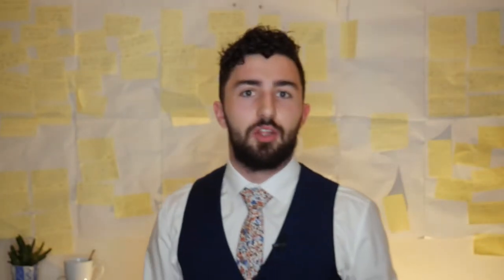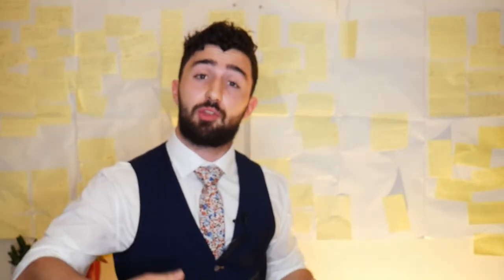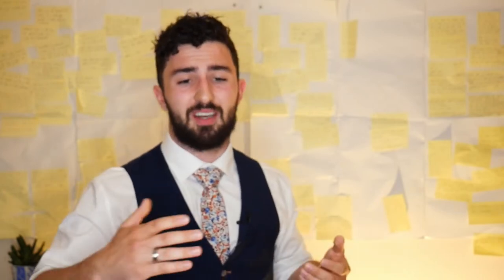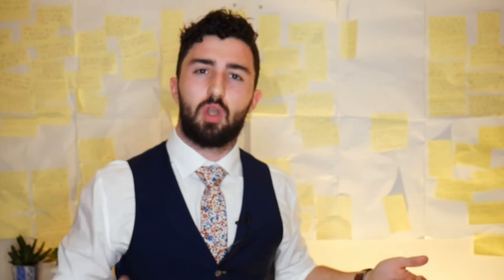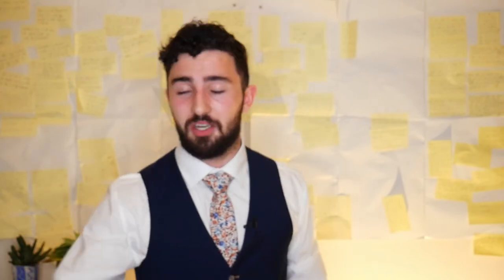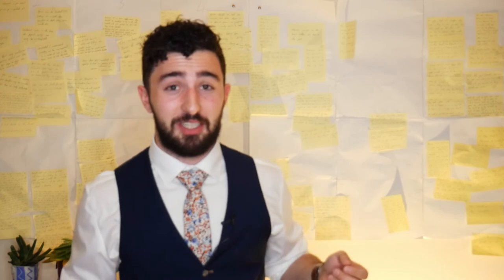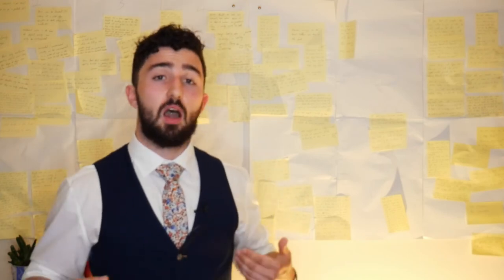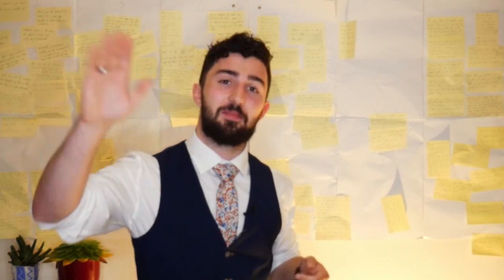How is resilience measured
Everyone likes to think of themselves as resilient, but it can be a hard thing to work on when it's ill-defined. I hope that by going through the questionnaire, you better understand what resilience is and what leads to it, hopefully it even gives you new areas to work on.

If you have any difficulties after listening to this video, please reach out to the services below;

As always, Huge  thanks to everyone supporting and leaving feedback on these videos. I really do appreciate it. I hope to be able to improve my speaking, and use it in workshops and interventions. So I'm aiming to improve, and all your feedback is helping loads.

Editior Insta; @shaun_fitz92